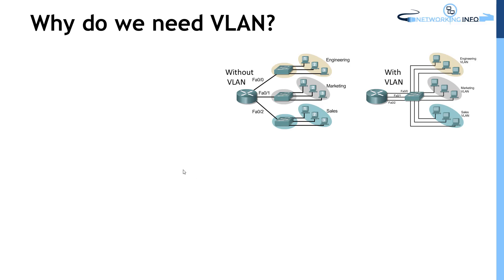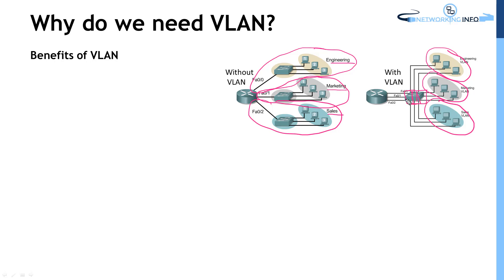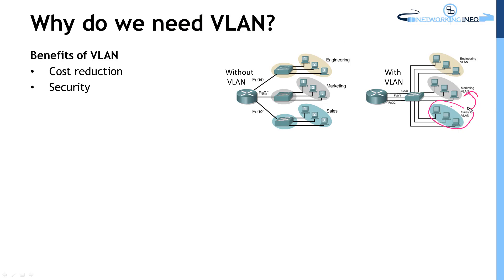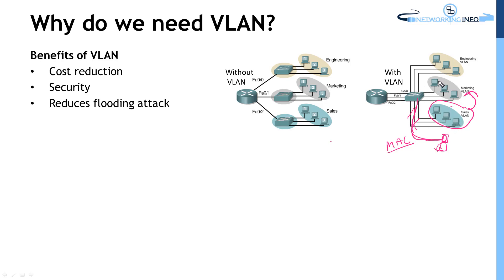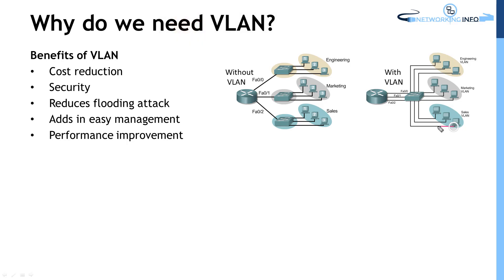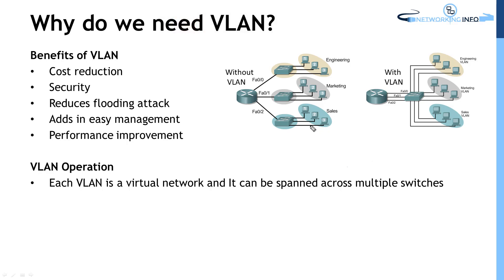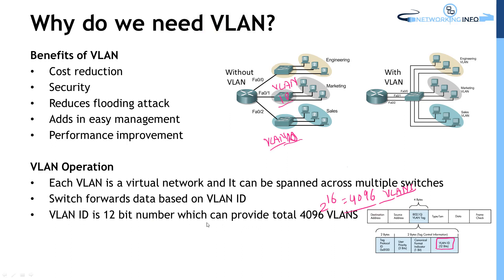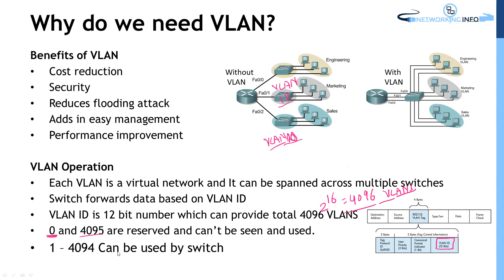Why do we need vlan? 2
This Video covers benefits of VLAN and why do we need it?
This video is dedicated to all my friends who are really interested in learning Networking. I hope they will enjoy and find this informative.